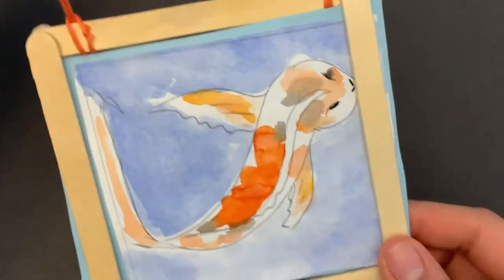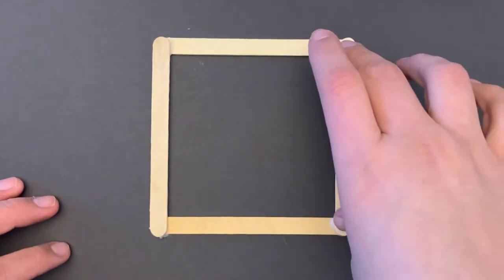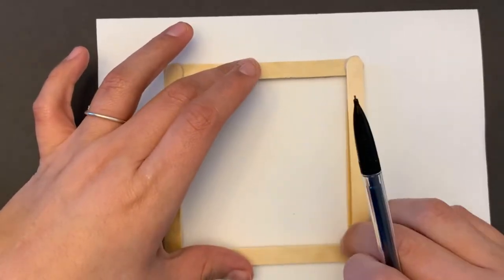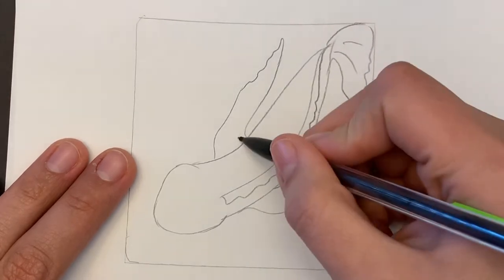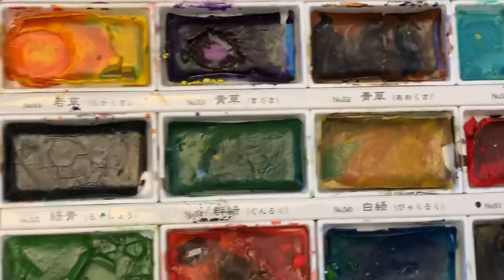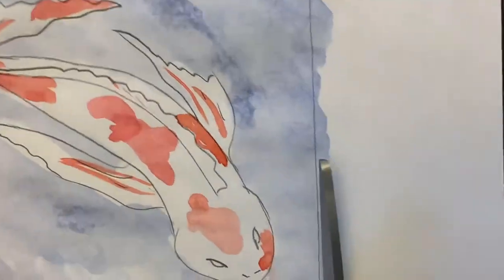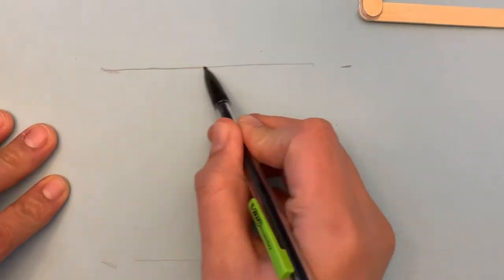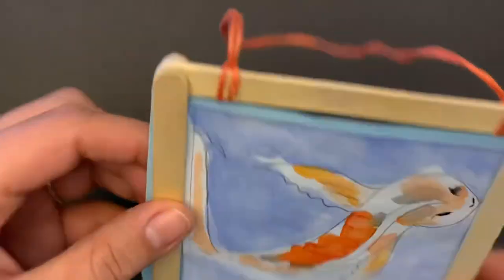Let’s Frame Your Artwork!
Let’s do something a little different today!
Let’s make our own artwork and Frame it!
Materials needed:
Six possible stick
A piece of paper
Watercolor
Scissors
Glue
Optional: pipe cleaner